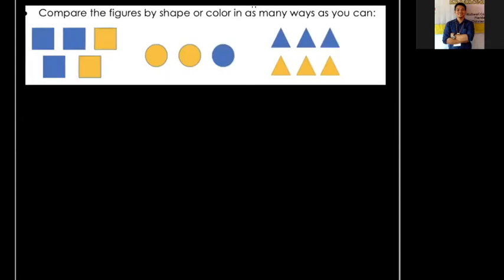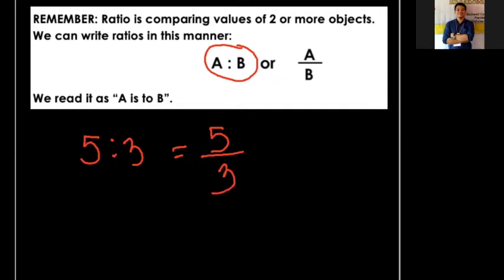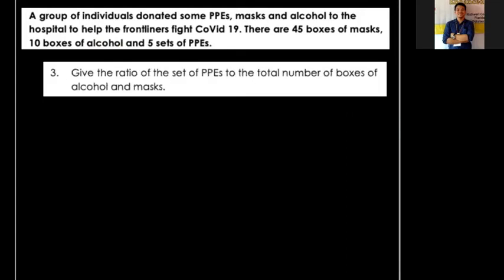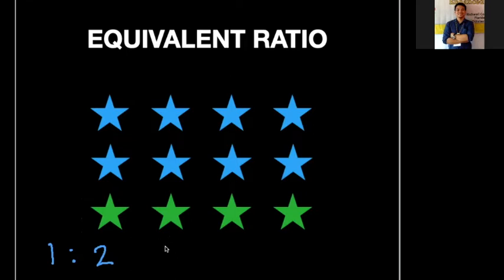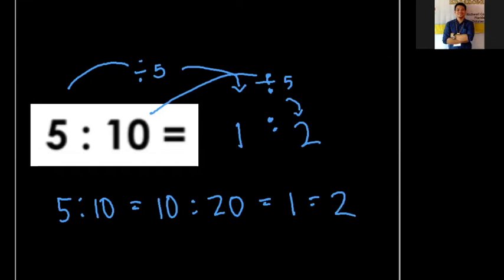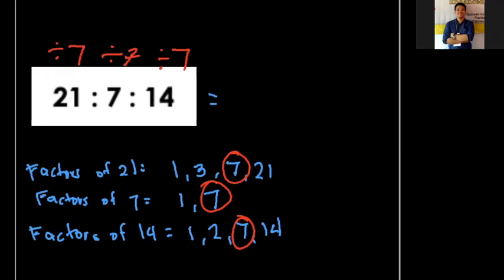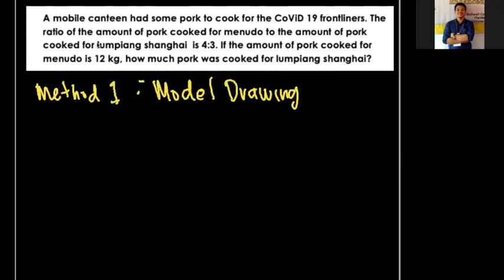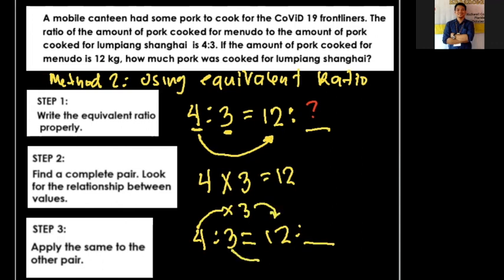Equivalent and Simplifying Ratios